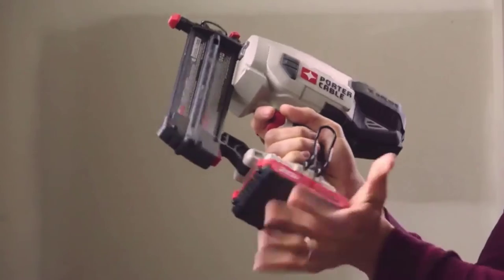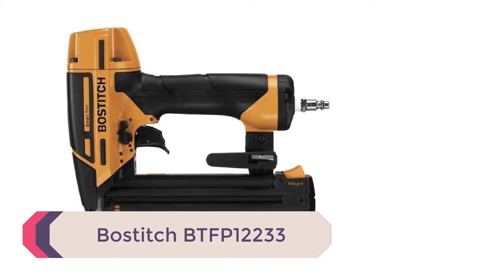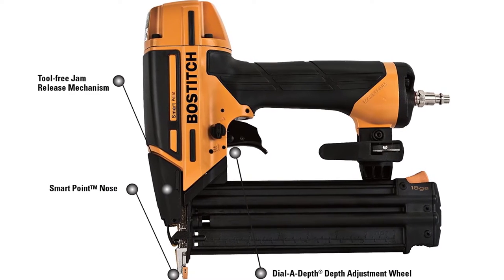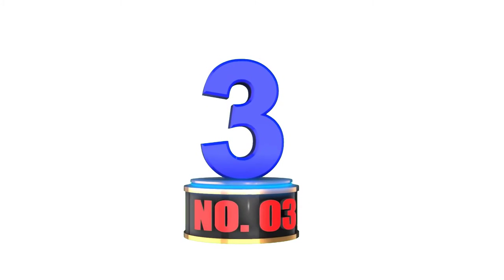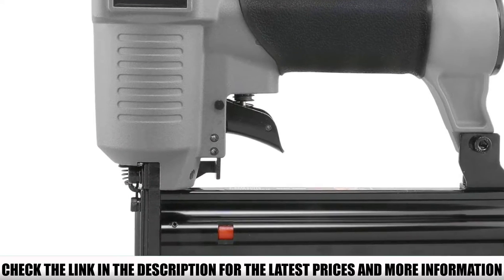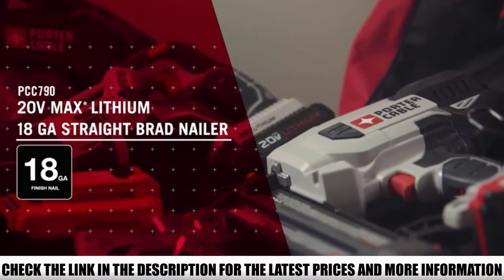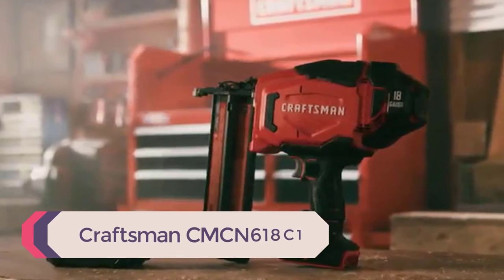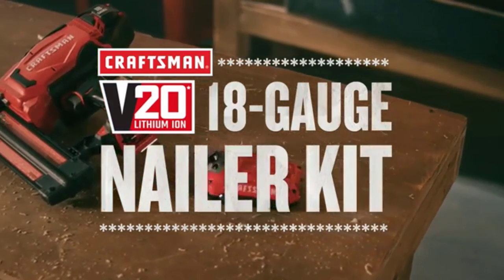Top 5 Brad Nailers - Best Brad Nailers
In this video we are short listed the top Top 5 Brad Nailers - Best Brad Nailers on the market. We made this list based on our personal opinion.

5.  Bostitch BTFP12233

4.  DEWALT Brad Nailer Kit

3.   Numax SBR50

2.   Porter Cable BN200C

1.   Craftsman CMCN618C1